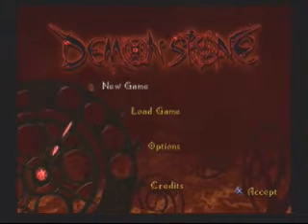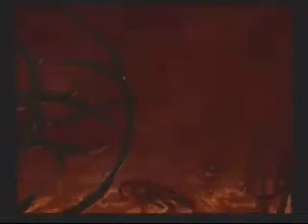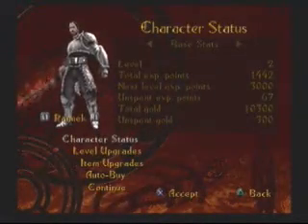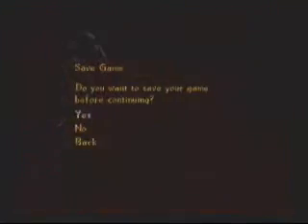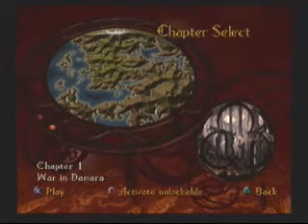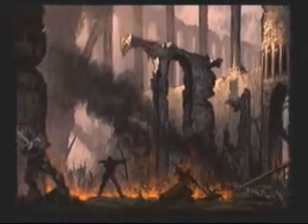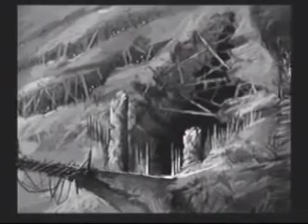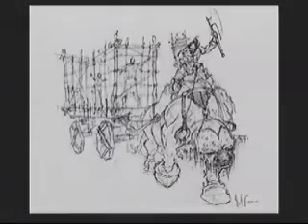Let's Play Demon Stone! Chapter 1D - Chapter 1 Unlockables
Not much of an update, and short.  This is mainly to test the new settings.